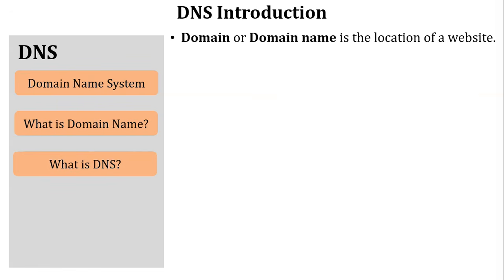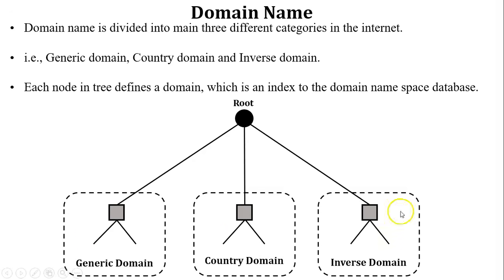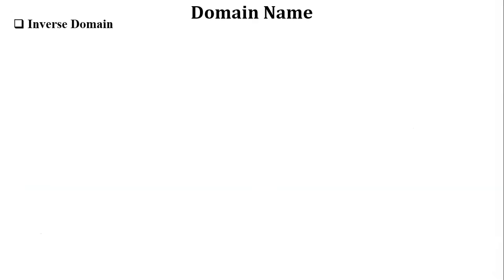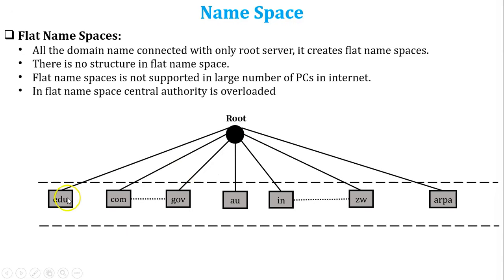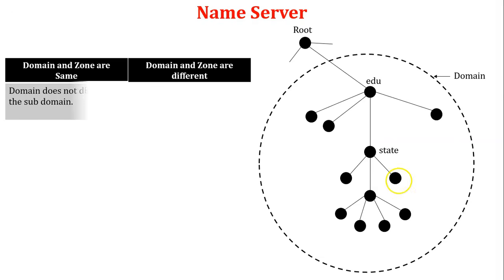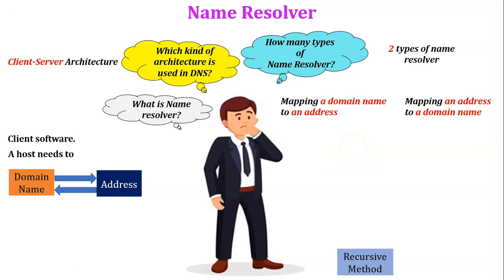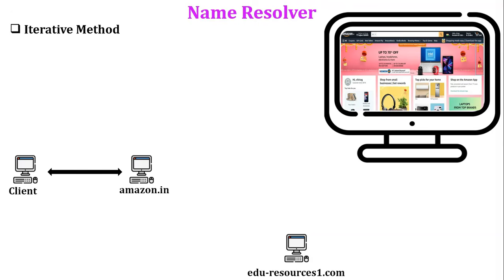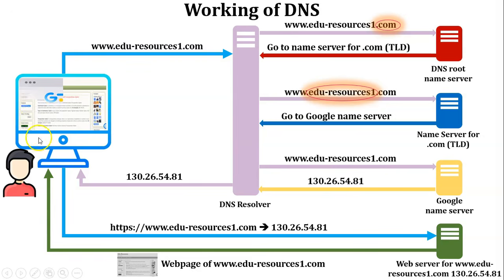DNS | What is DNS | How does DNS work | Components of DNS | Purpose of DNS | Explain with animation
In this video, I have explained DNS conecpts. In which I have covered Introduction of DNS, Purpose of DNS, Components of DNS, Working of DNS. All topics explain with animations.

0:00 Introduction
0:15 Outline
0:49 Introduction of DNS
3:36 components of DNS
3:55 Domain Name (Generic Domain, Country Domain, Inverse Domain)
11:19 Name Space (Components of DNS)
14:35 Name Server (Components of DNS)
19:43 Name Resolver (Components of DNS)
25:59 Working of DNS